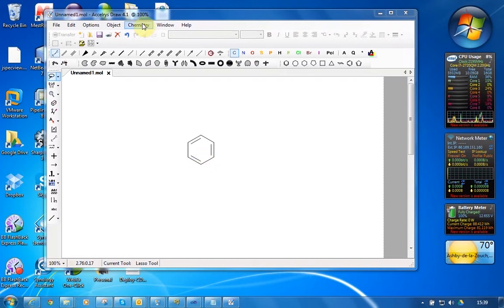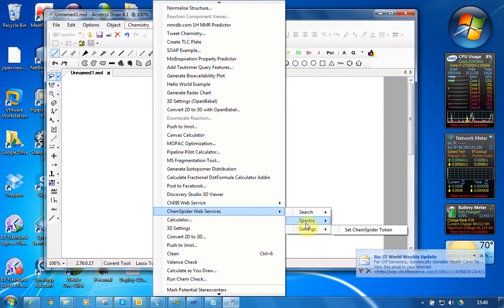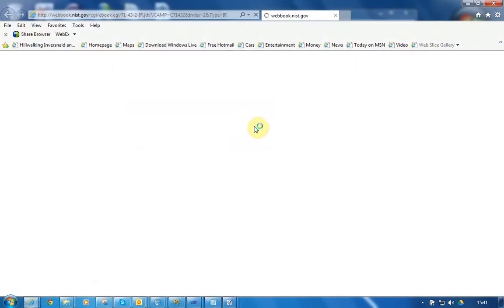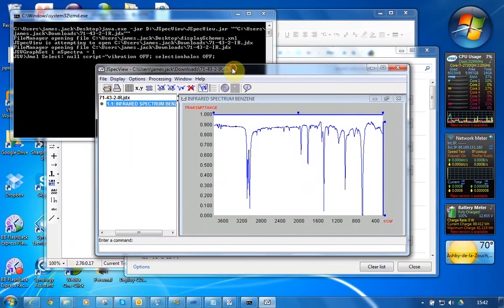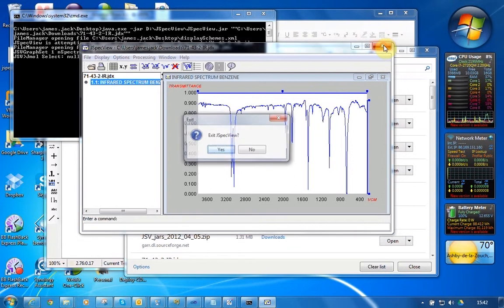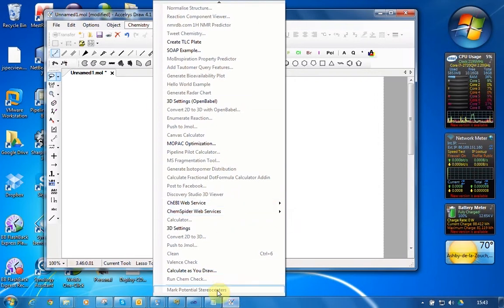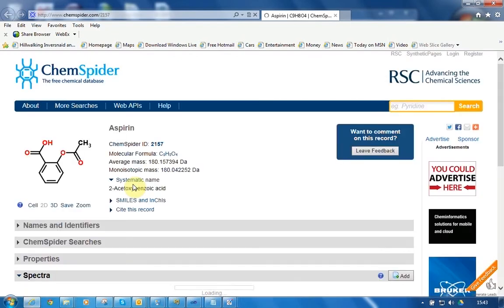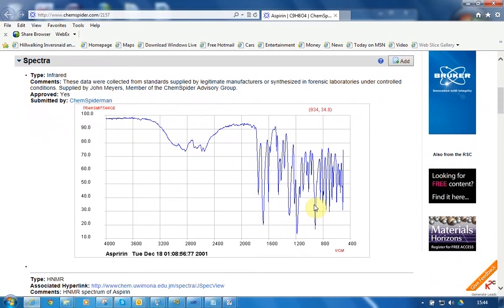CSSpectraAddin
Extended my ChemSpider add-in to use the ChemSpider Spectra API